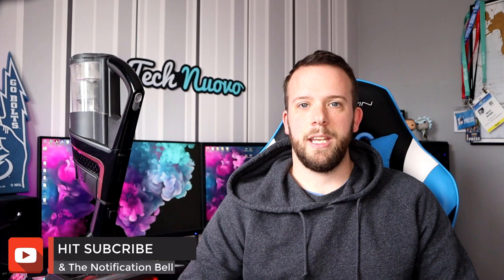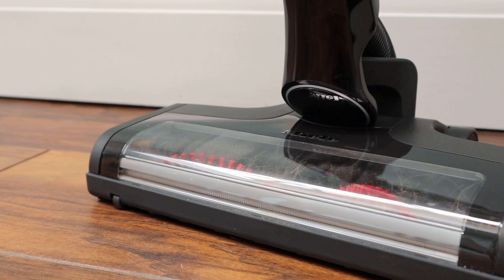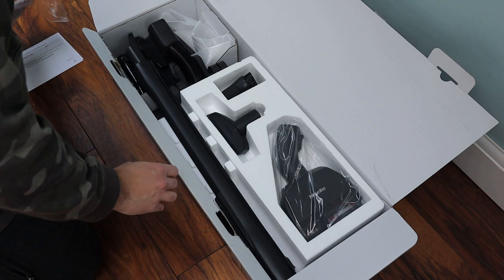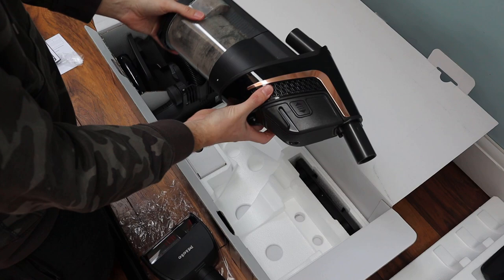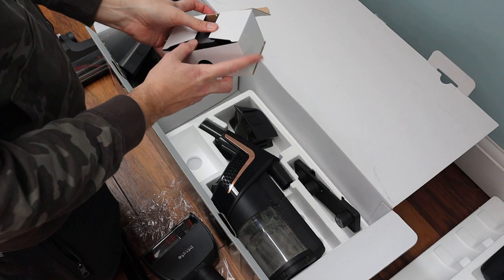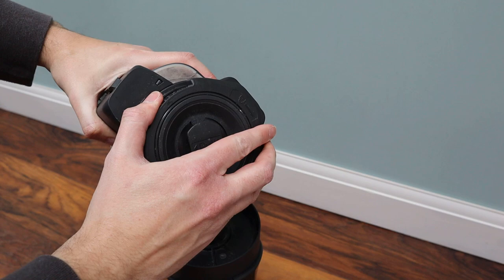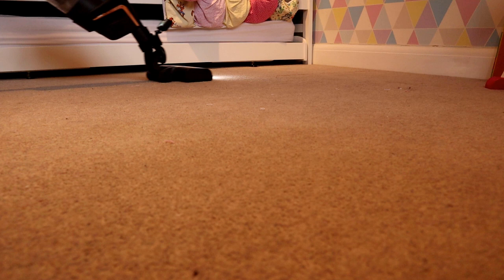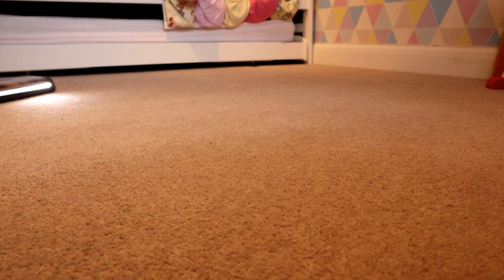Miele Triflex HX1 Vacuum Cleaner Review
We have been using the new Miele Triflex HX1 vacuum cleaner and it packs a real punch!